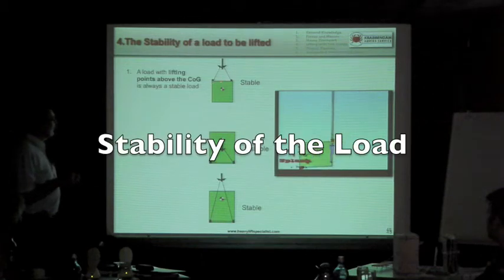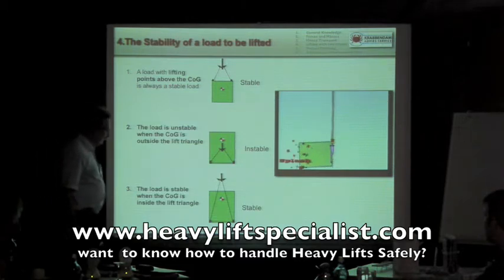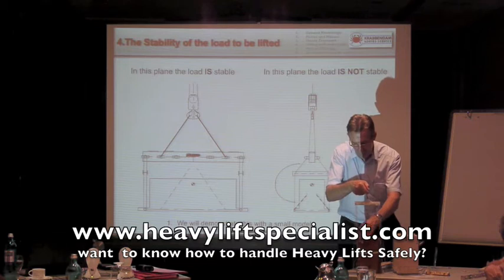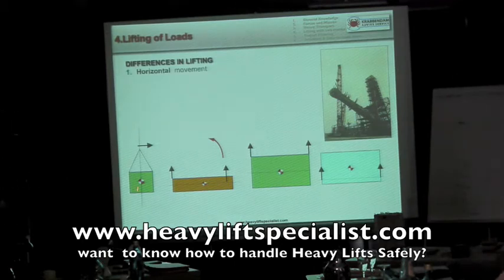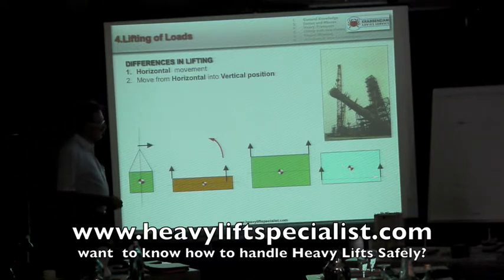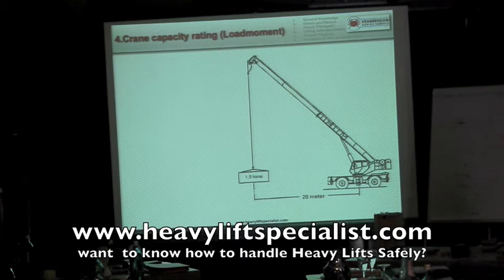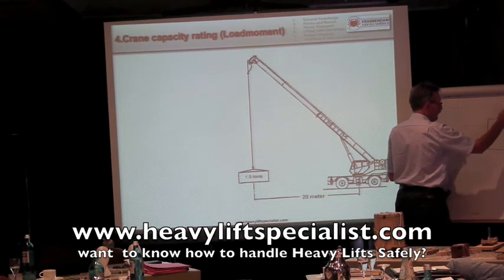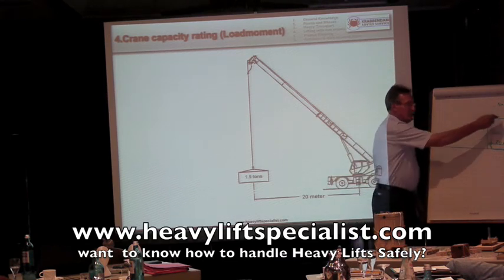Mini Seminar Heavy Transport & Lifting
Mini-Seminar " Heavy Transport & Lifting"  explaining Stability of the Load and crane selection